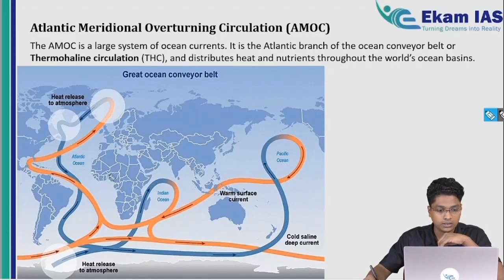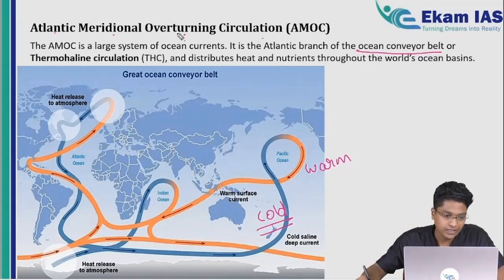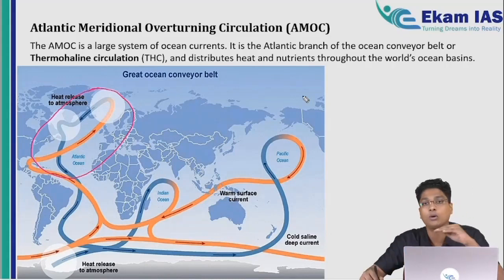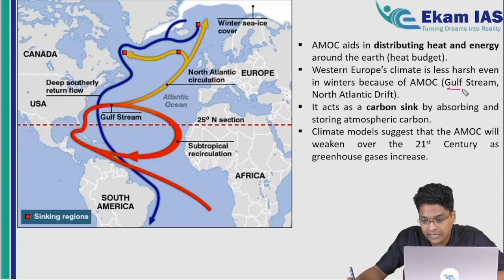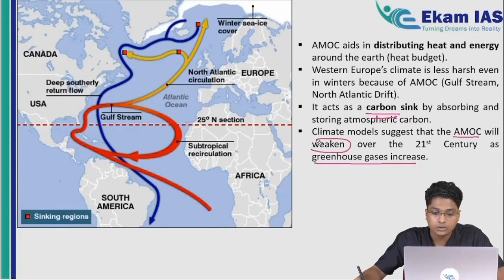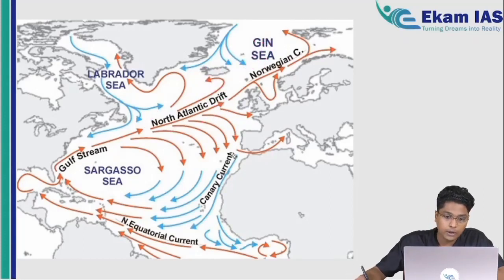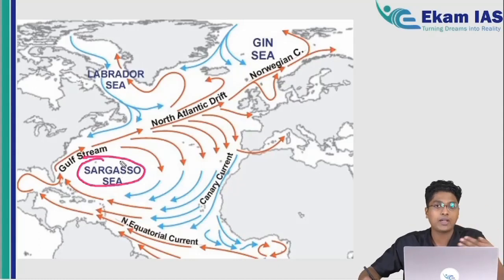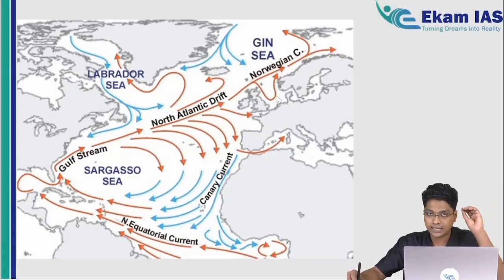Atlantic Meridional Overturning Circulation | Most Important Topics for UPSC Prelims 2022 |Geography